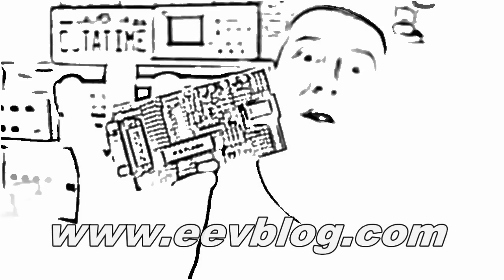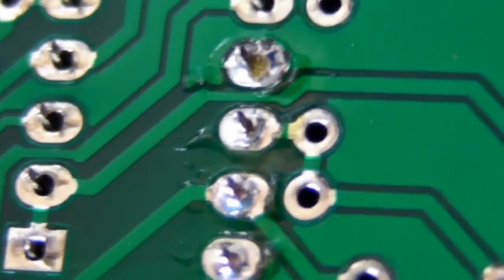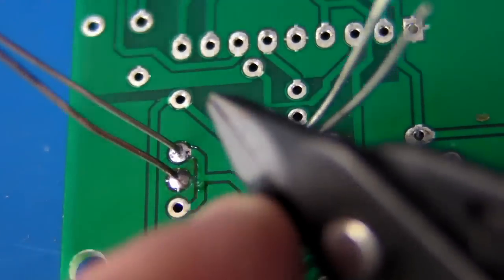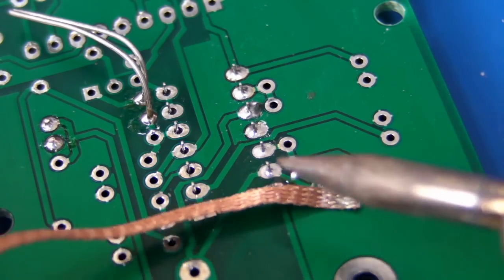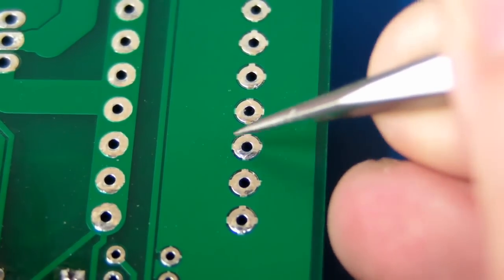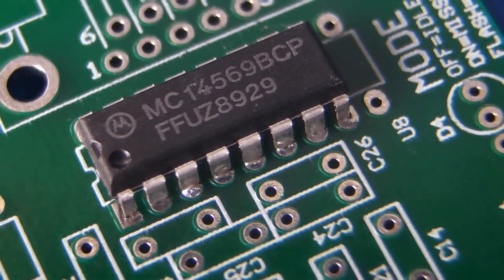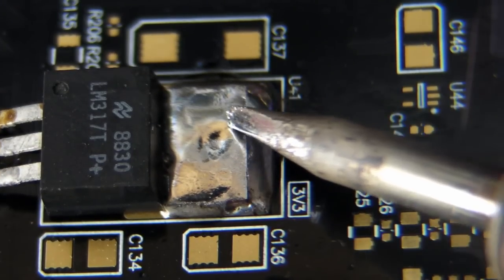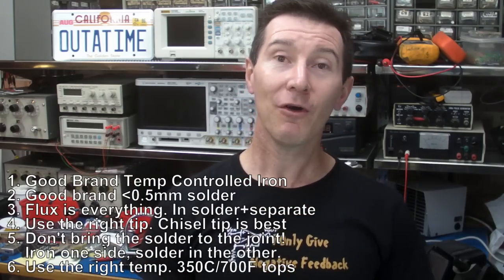EEVblog #183 - Soldering Tutorial Part 2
A beginners guide to learning how to hand solder.

BTC: 33BsprBQNBtHuVzVwDmqWkpDjYnCouwASM
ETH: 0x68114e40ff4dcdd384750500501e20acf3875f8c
BCH: 35n9KBPw9T7M3NGzpS3t4nUYEf9HbRmkm4
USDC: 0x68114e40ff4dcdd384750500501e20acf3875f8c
LTC: MJfK57ujxy55su4XicVGQc9wcEJf6mAoXF